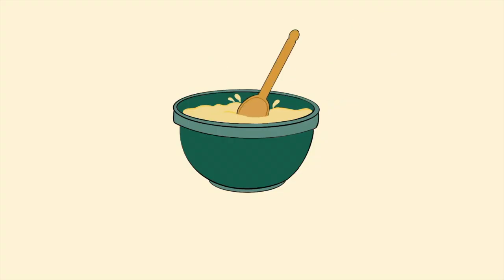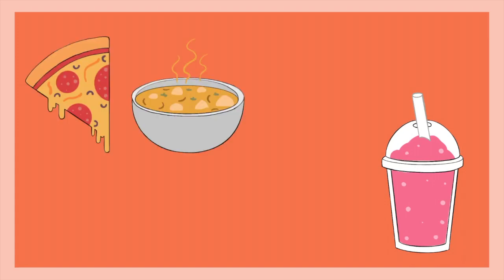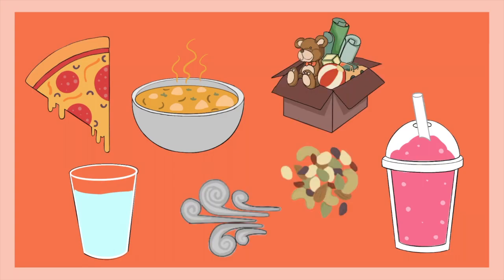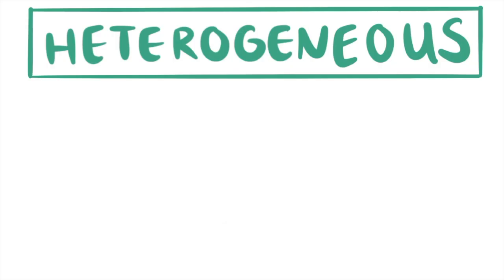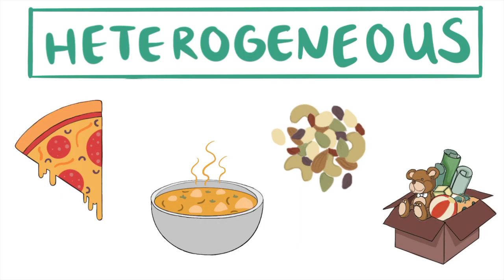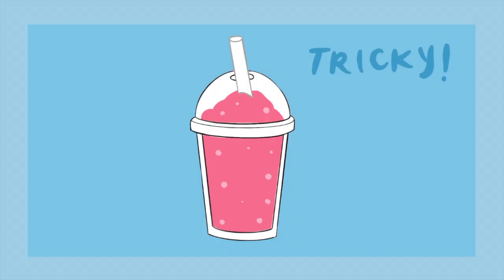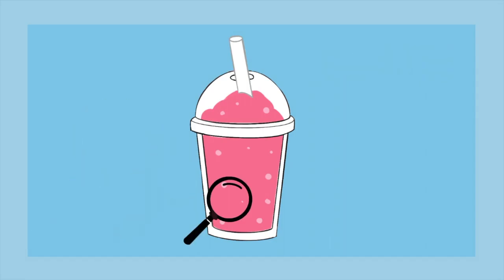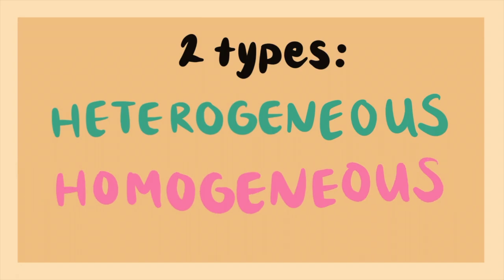What are mixtures? | Cookies and Chemists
Have you ever realized how many mixtures are around you? In this video, we discuss the differences between the heterogeneous and homogenous mixtures in our foods and surroundings.